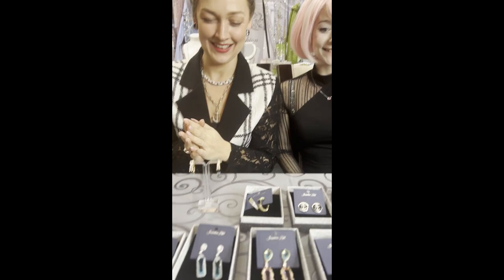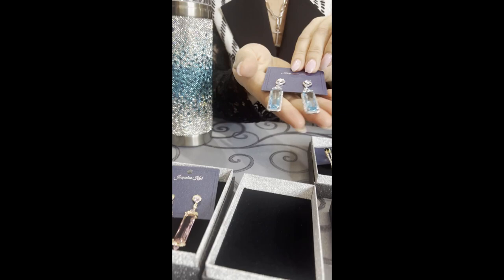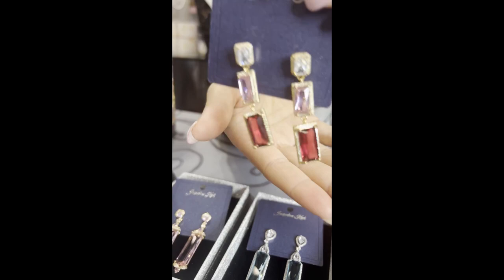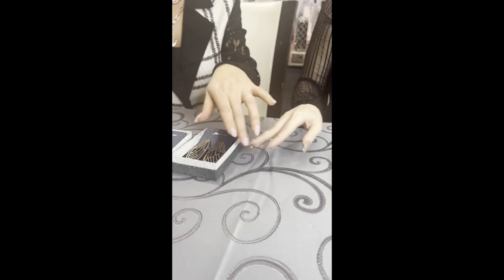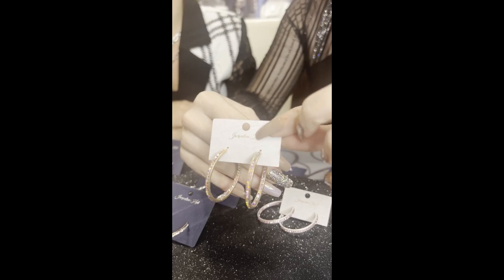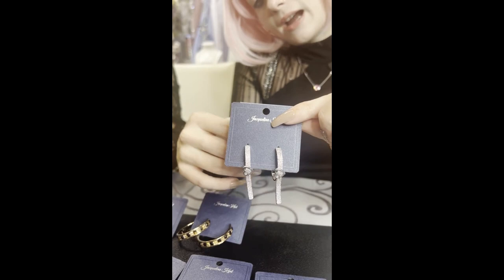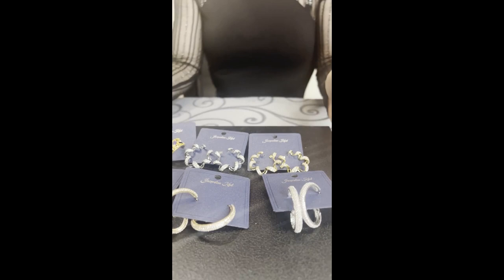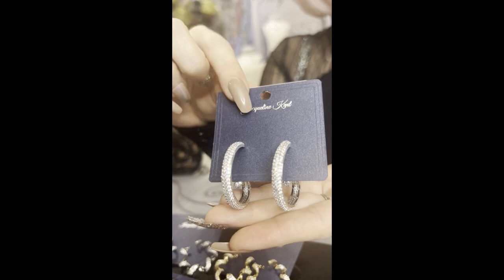Earrings - Jacqueline Kent Spring/Summer 2024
Welcome to Jacqueline Kent Wholesale's exclusive preview of our stunning Spring/Summer 2024 Earring Collection! 💎

Prepare to be dazzled by our exquisite range of earrings, featuring the new Royal Garden Party Show Stoppers in large, vibrant crystals, as well as our dual-sided hoops, double bobbles, and more. This season, we are all about making a statement with vibrant shades of pinks, greens, and turquoises.

Our Royal Garden Party Heirloom Earrings are truly magnificent, designed to steal the spotlight at any event. These earrings are adorned with large, sparkling crystals that exude luxury and elegance, making them the perfect choice for special occasions when your customers want to make an unforgettable impression.

In addition to our show stoppers, our dual-sided hoops and double bobbles offer versatility and style. They are perfect for both casual and formal settings, allowing your customers to express their unique personality and fashion sense.

Join us as we showcase these exquisite earrings and explore the beauty of Spring/Summer 2024. Whether your customers are looking for bold and vibrant colours or timeless classics, our earring collection has something for everyone.

Don't miss out on the opportunity to stock your store with these show-stopping earrings. 💎🌟